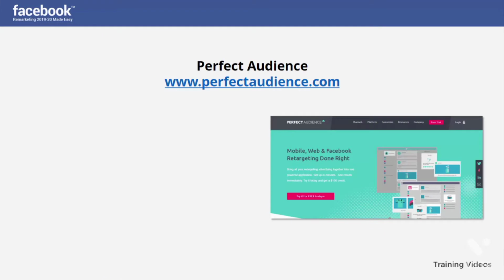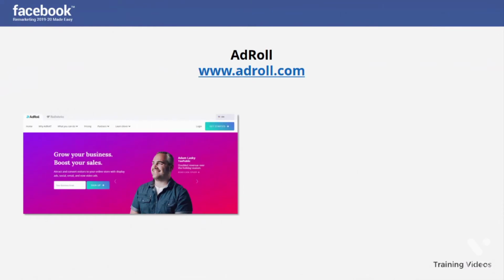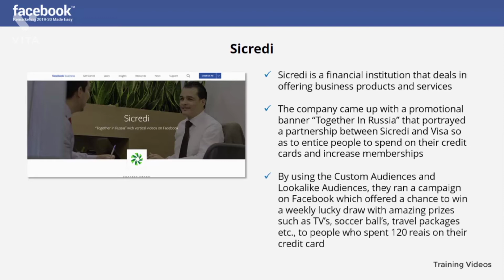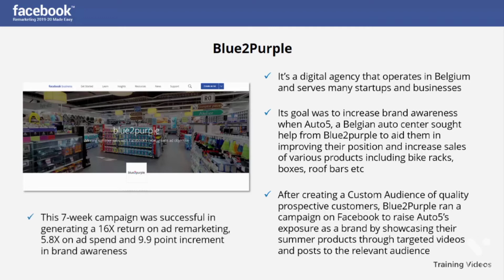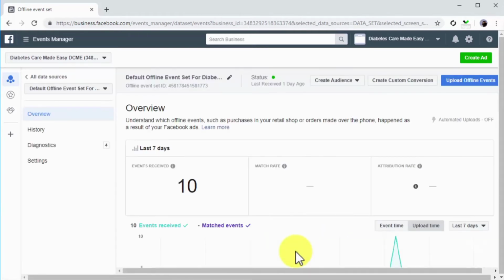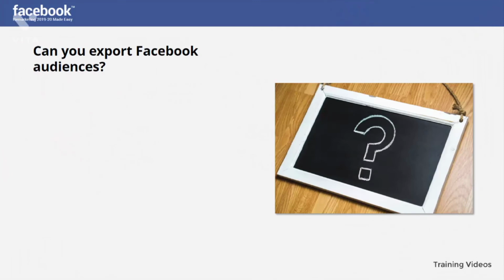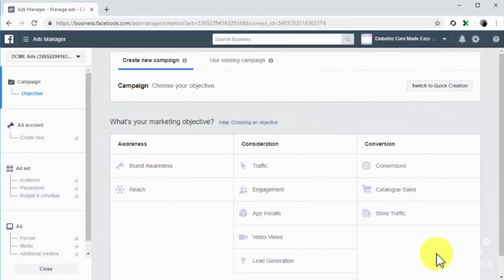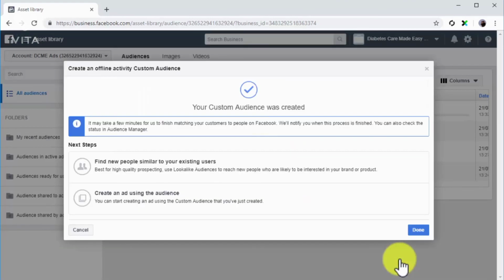How to earn money from Facebook marketplace in 2022(for beginners) complete video course part 3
iwill be sharing series of detailed videos on how you work on Facebook Marketplace in third video I will show you that How Dashboard looks like for Marketplace
where you receive the orders,How does the payment process works and what scope does it holds for VA services .so stay tuned till the end of series videos to gain the complete knowly